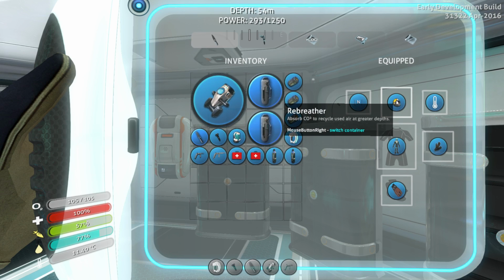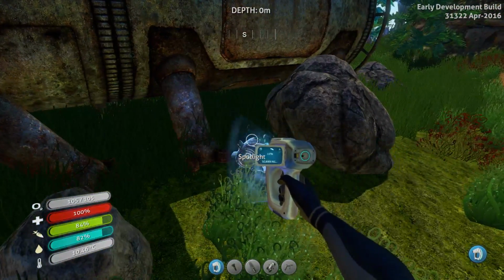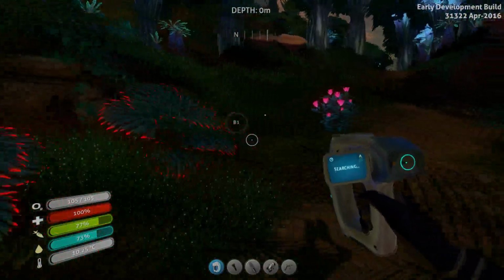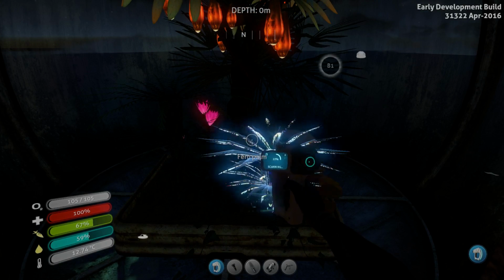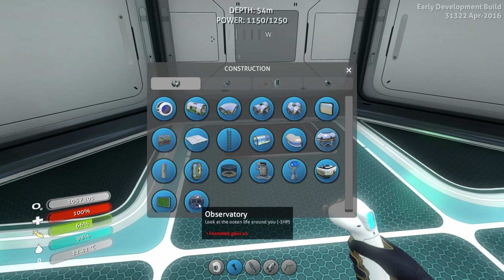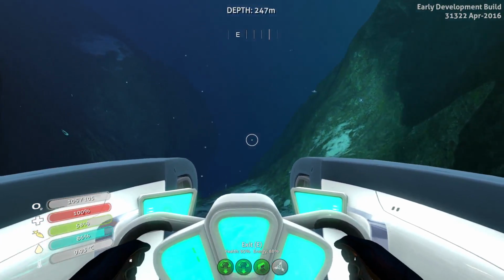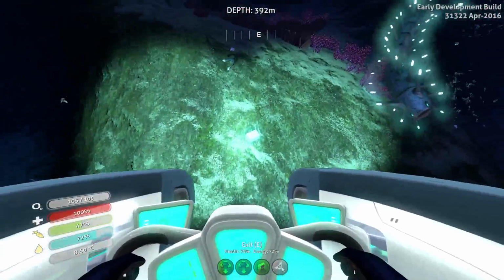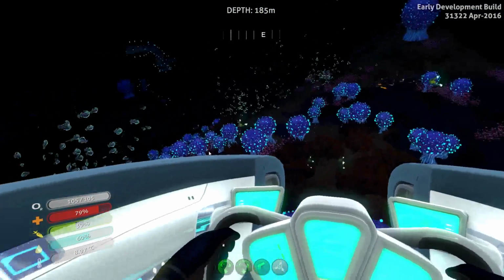SUBNAUTICA - Episode 8| Island Exploration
We explore the Floater Island and find some useful blueprints.